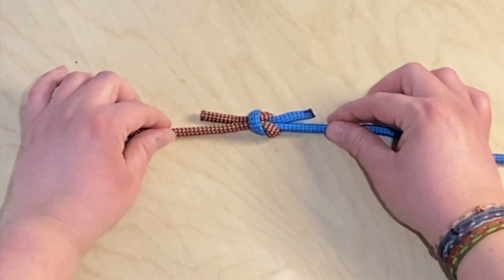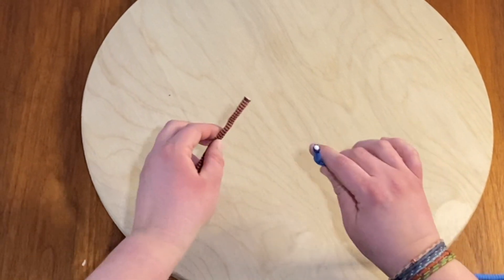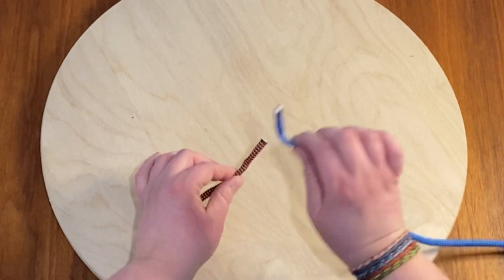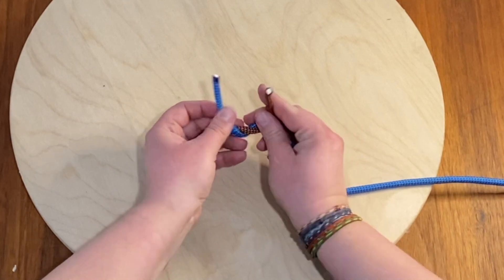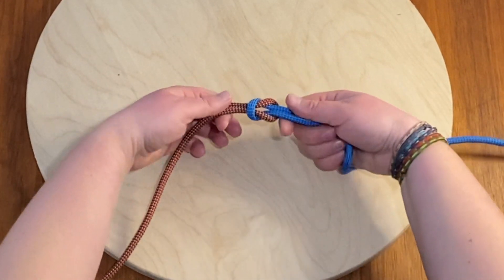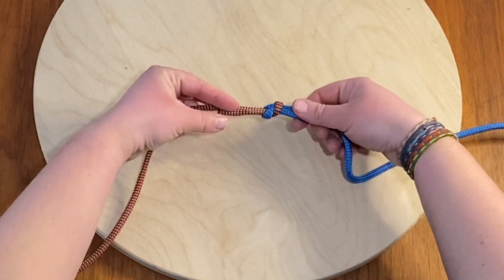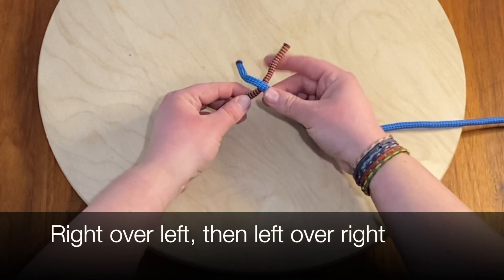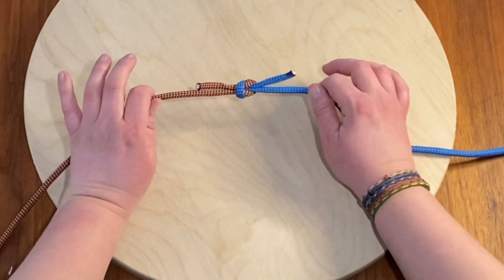How to Tie a Square Knot | Knots for Educators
Ever wanted to learn the square knot?  Christina Bossart, YPCE Nature Educator and Camp Director is here to teach you this great knot.

This video was captured at the YPCE Adventure Camp Farm in Mount Albert, Ontario.

Christina Bossart, Marketing Coordinator

Produced by
Colleen Pakkidis, Outdoor Education Coordinator
York Professional Care & Education is a licensed child care operator based in York Region and Simcoe County, Ontario.  We have 11 child care centres, 25 before and after school programs, and two summer camps.

Our mission is to ensure a culture that enables choices and actions that build good character, and encourage leadership.  To foster learning environments that embody courtesy, respect, responsibility, and confidence.